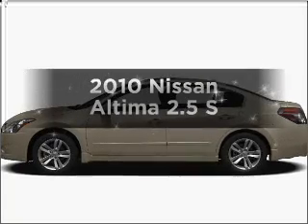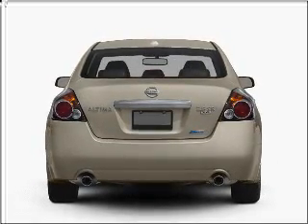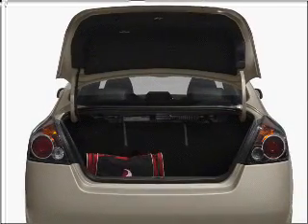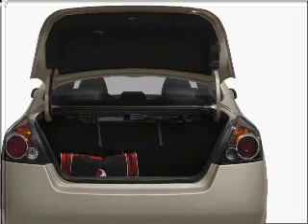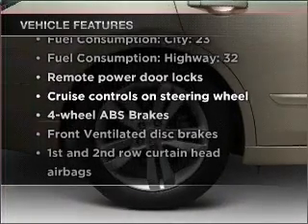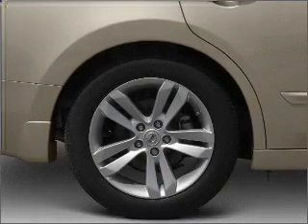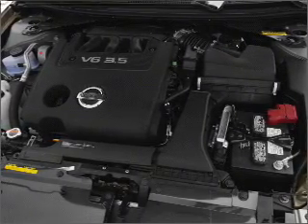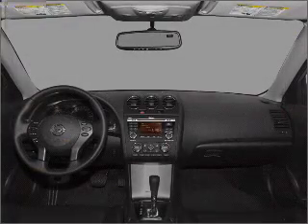2010 Nissan Altima - Glendale CA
Year: 2010
Make: Nissan
Model: Altima
Trim: 2.5 S
Engine: 2.5 liter inline 4 cylinder 16 valve
Transmission: Automatic CVT
Color: Ocean Gray Metallic
Mileage: 0
Address:
727 South Brand Boulevard